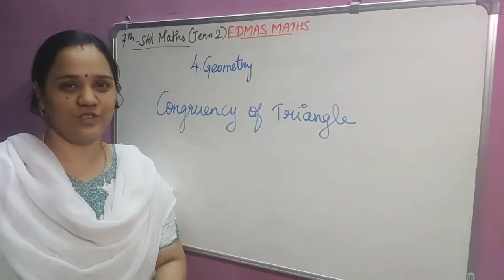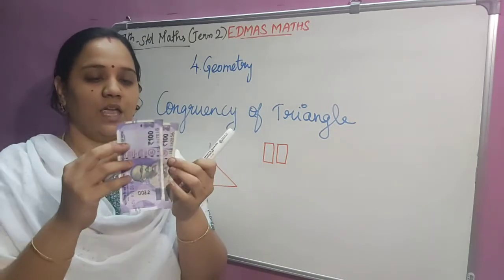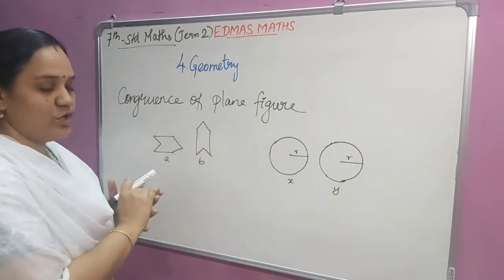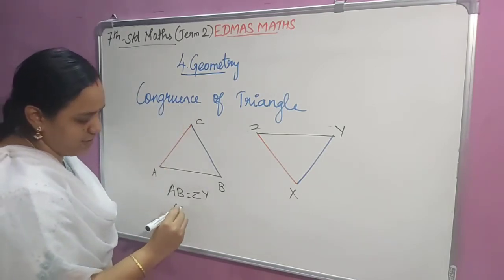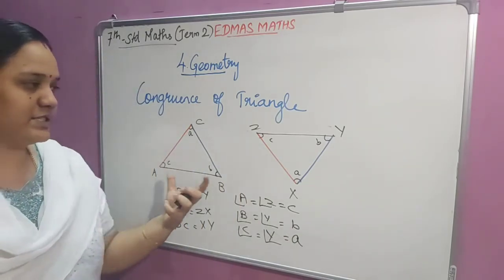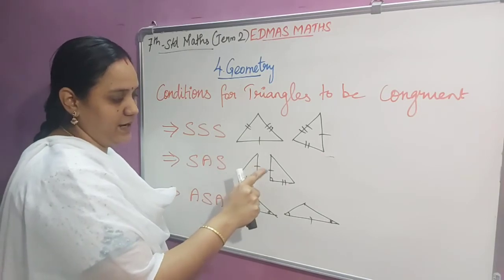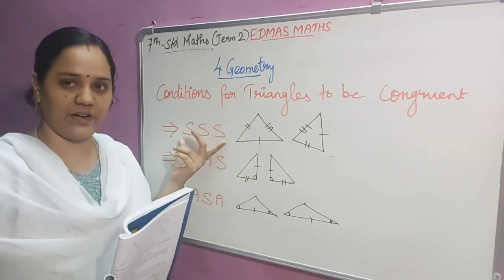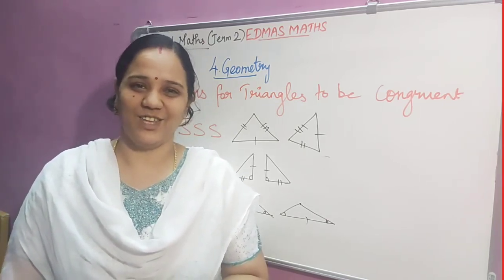Std-7(Term 2)MATHS/ Ch-4 GEOMETRY/Congruency of Triangle(Intro)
Std-7(Term 2)/ Ch-4 GEOMETRY/Congruency of Triangle(Intro)